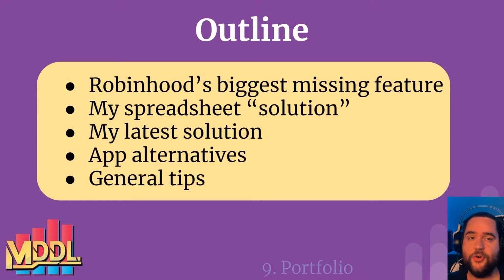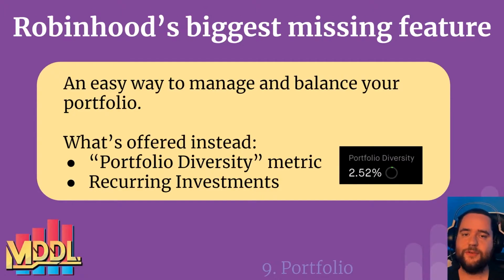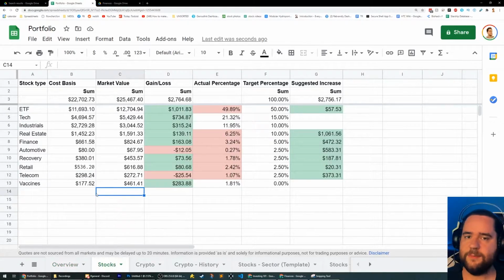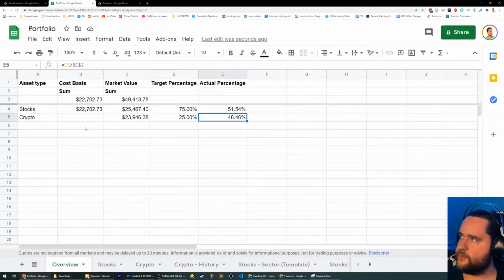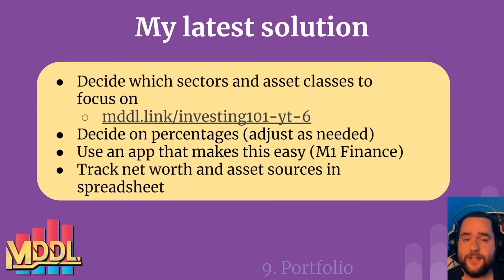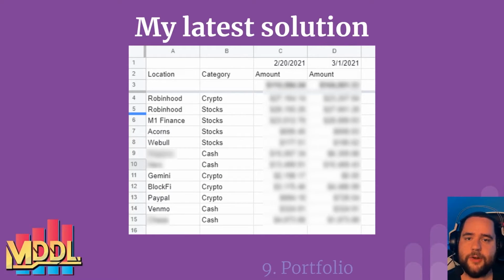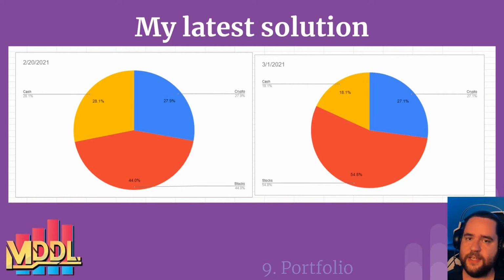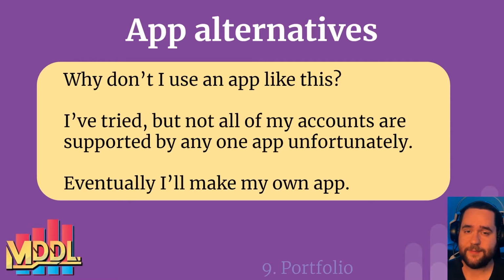Investing 101 - Managing your Portfolio (Part 9 of 11) - It's actually kind of a headache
If you're interested in investing in stocks and are a complete beginner, this is the right series for you. This video demos my portfolio and gives some general commentary on managing your own portfolio and some potentially better alternatives

SURVEY
I would love if you filled out this survey I put together to provide feedback about the video and channel!

CHAPTERS
0:00 - Introduction
0:34 - Outline
1:16 - Robinhood's biggest missing feature
2:14 - My spreadsheet "solution"
4:49 - My latest solution
8:17 - App alternatives
9:42 - General tips
11:56 - Closing thoughts